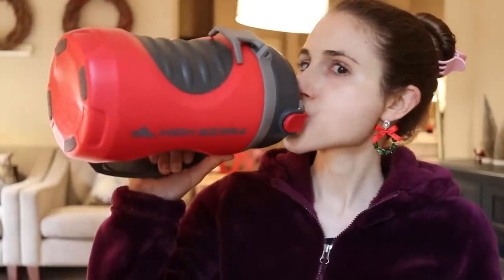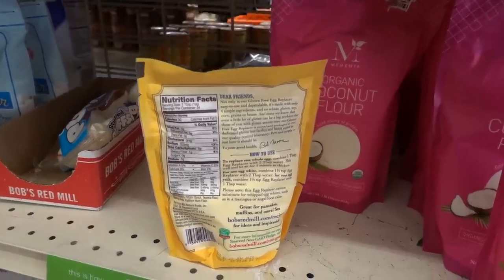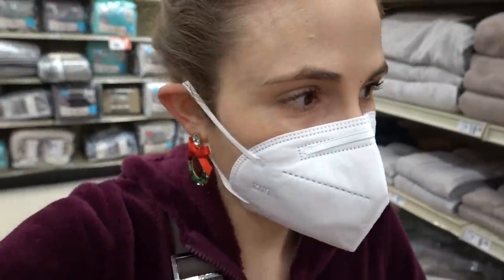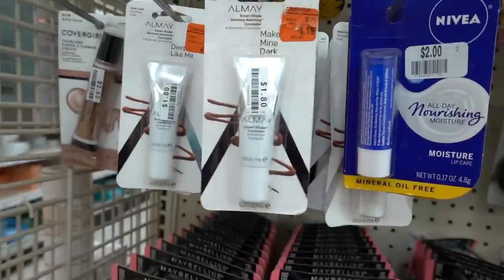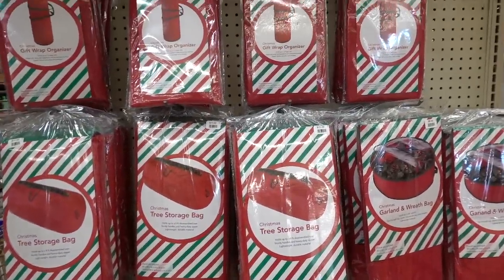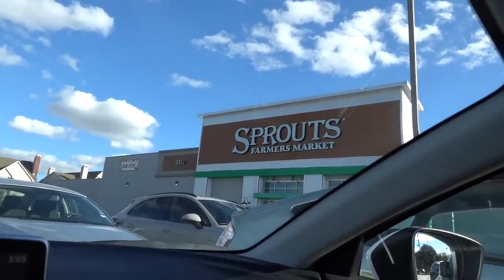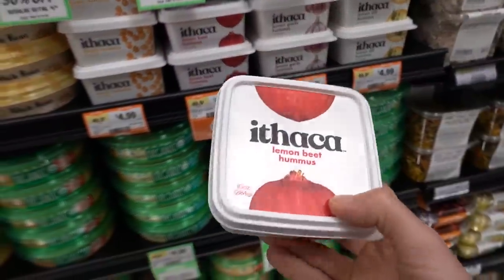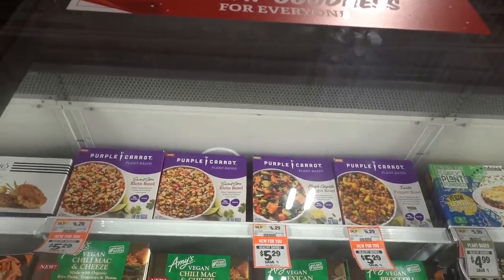Vlog: Eye creams + Big Lots & Sprouts shopping| Dr Dray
In today's vlog I talk about eye creams. Are eye creams necessary?  Are eye creams a waste of money? I also go shopping at Big Lots & Sprouts.

Velvet zip jacket is 32 degrees (from Costco)
HIgh Sierra water jug is from Costco

0:00 Intro
1:07 Eye creams
5:21 Water jug
6:39 Big Lots
12:39 Sprouts
15:43 Haul
18:02 Kbeauty advent calendar
21:51 Outro